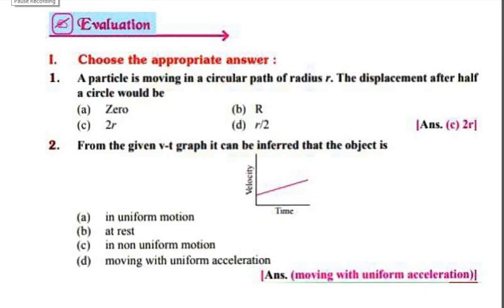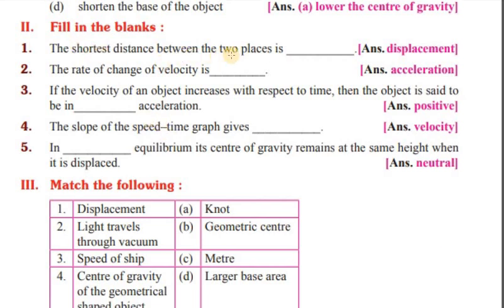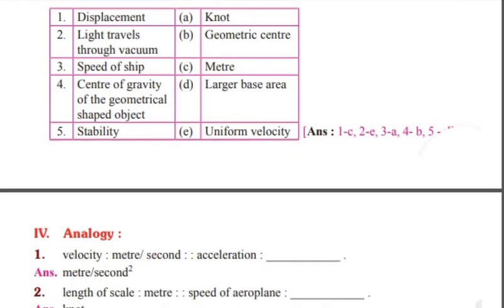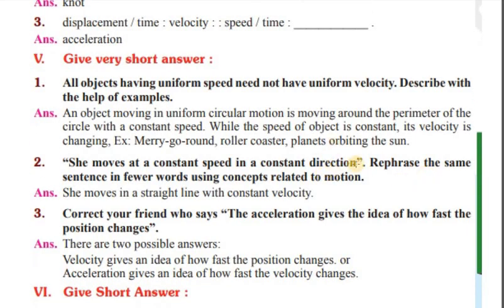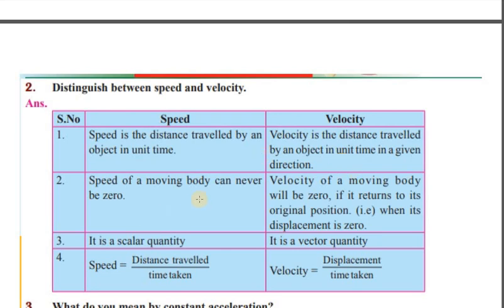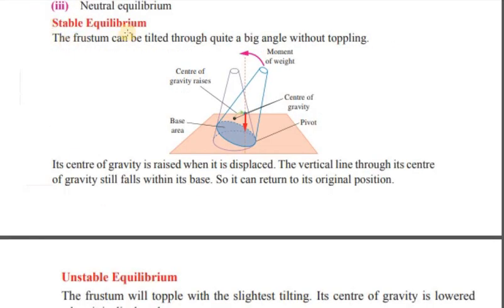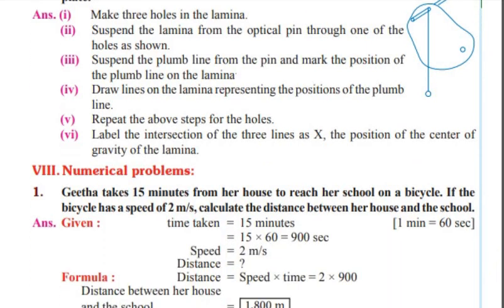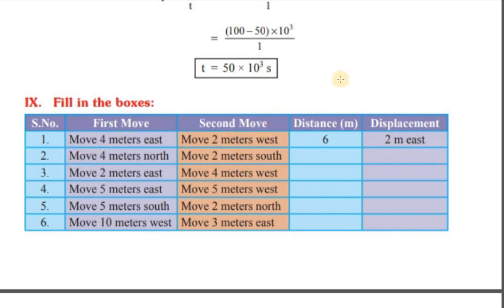7th class science term 1- lesson 2: Force and Motion - Book back questions with answers E/M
7th class science term 1- lesson 2 Force and Motion - Book back questions with answers E/M

force and motion lesson brief explanation for tamil and english medium.

This channel used to those who are preparing for  School students. I am started this channel reason for most of the students not able to reading their lessons in pandemic covid period. That is the reason I am uploading here lessons in YouTube each class wise. i think it is very useful to them.  Here I uploaded videos for TNPSC competitive exams also like TNPSC group 1, 2, 2A and group 4, LAB assistant, RRB, Police, TNFUSRB exams. Shortcuts methods are very helpful to you. Charunila Science Study helps how to remember tnpsc topics very easily. I am uploaded videos Very important topics and which topic questions repeated comes to TNPSC exams.